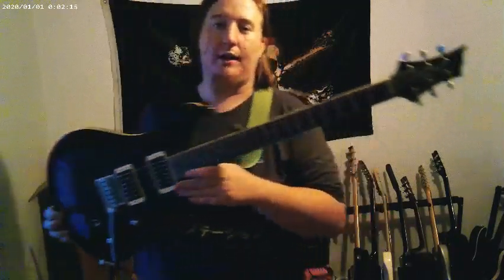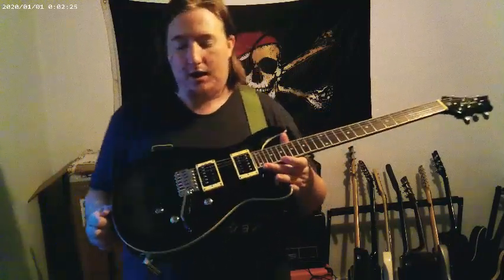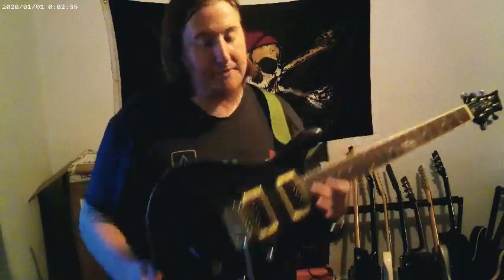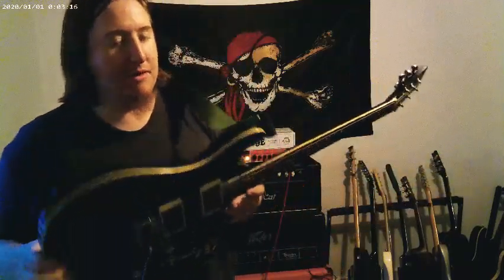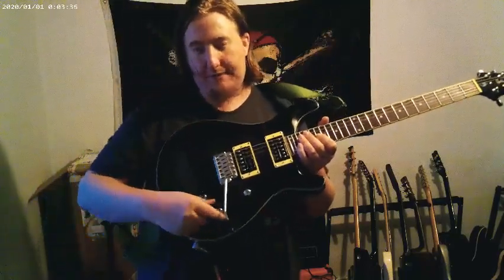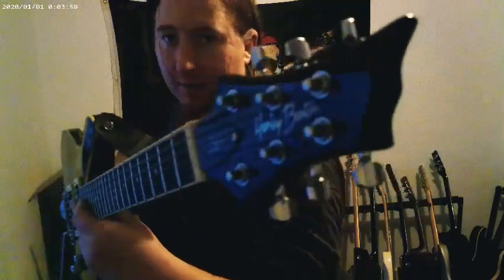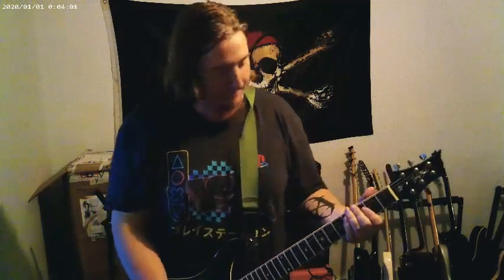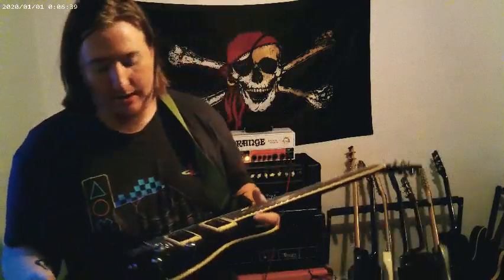Harley Benton CST 24 deluxe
this guitar is great ive been wanting to try one of these and it awesome it has its issues but it works for the price
 my ticktok is -@jackpunkington
twitter is the same